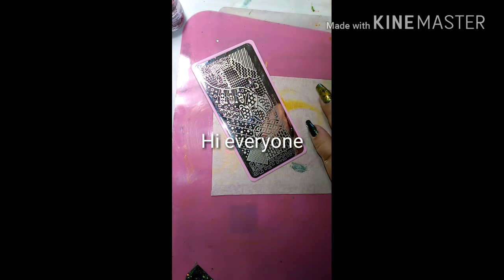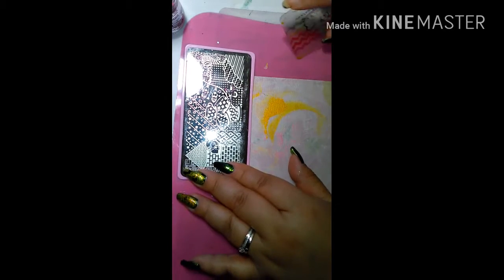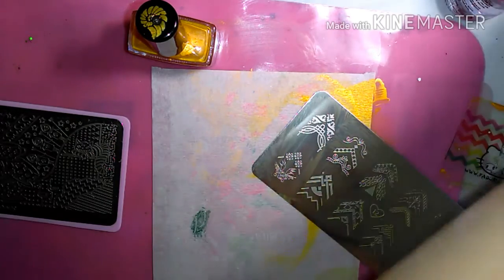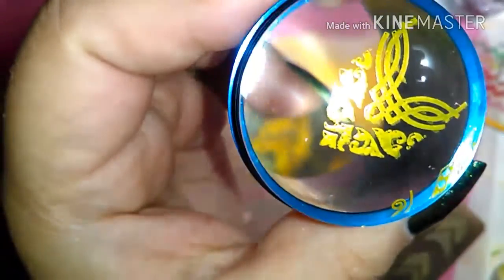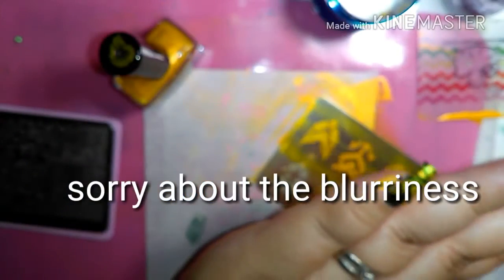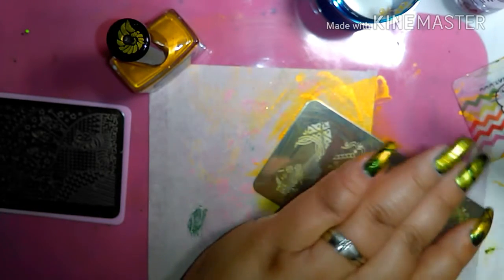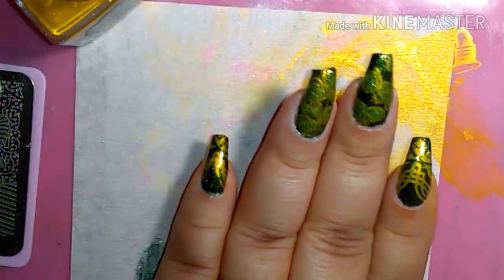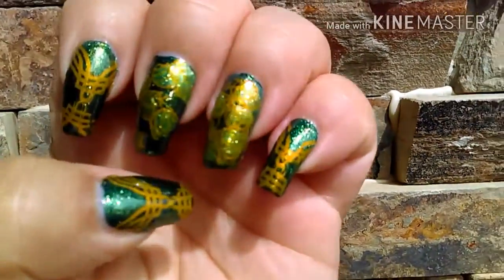Happy Saint Patricks Day mani3